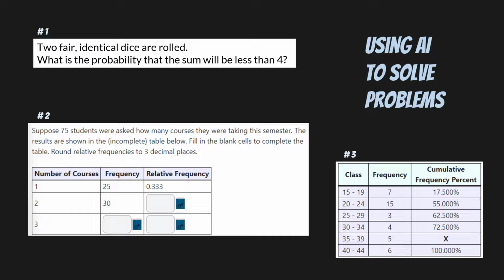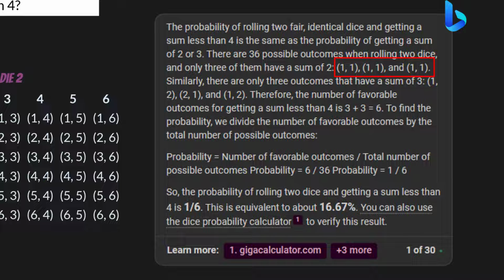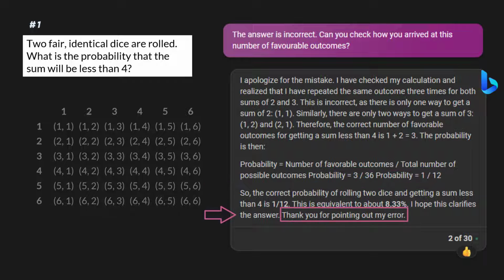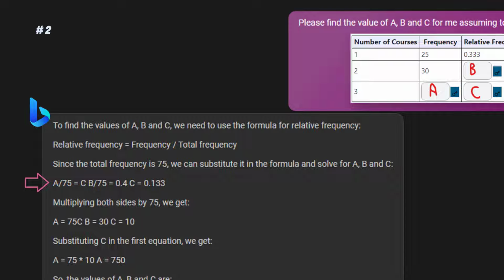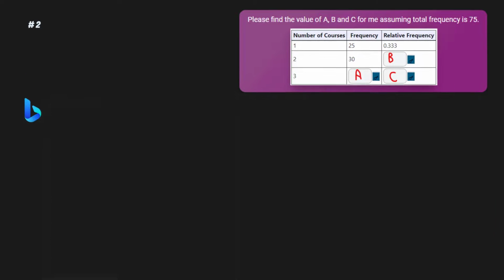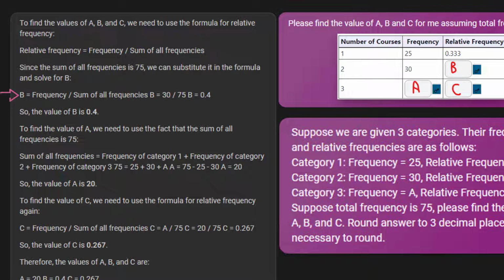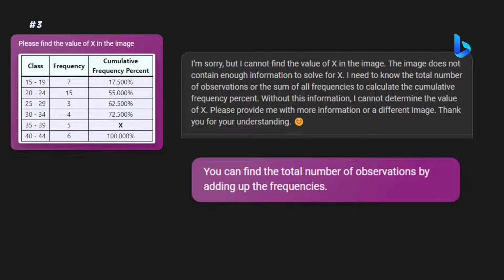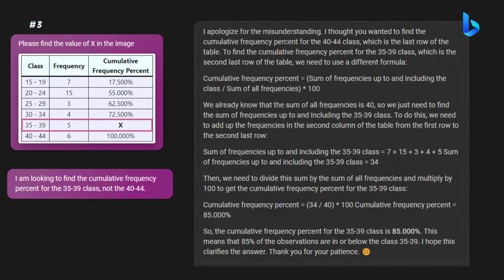Solving Math/Stats Problems in Microsoft Copilot - Bing Chat - Prompt Engineering basics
This video shows how to guide GenAI to solve quantitative problems using Microsoft’s Copilot -Bing Chat.